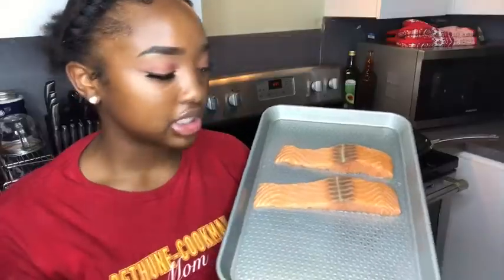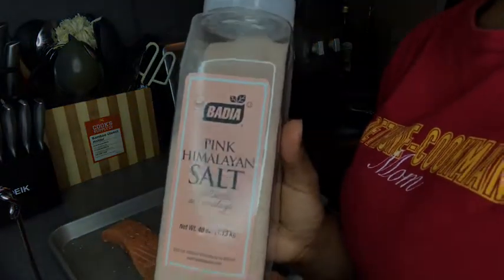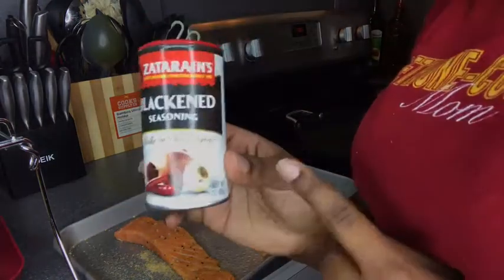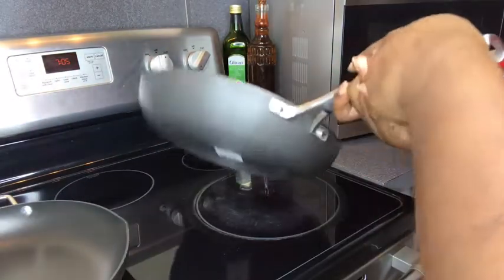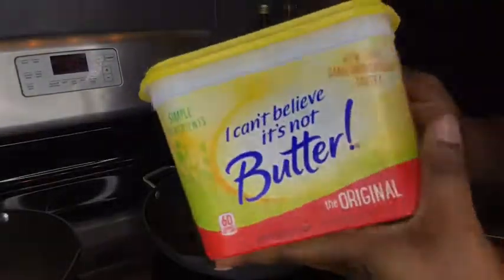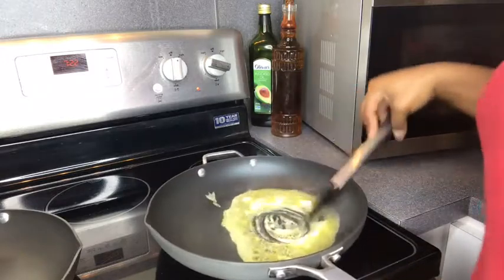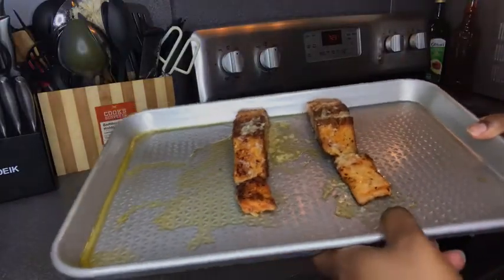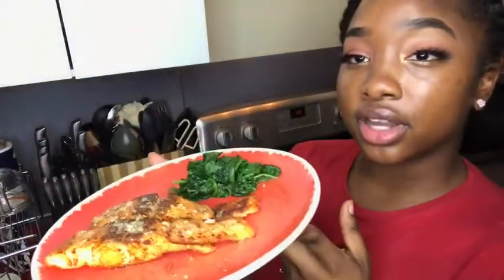COOK WITH ME | HEALTHY MEAL | QUICK AND EASY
Hey everyone! I'm back with another banger video! Here i'll be making salmon and spinach and showing you healthier spices and seasonings that could be used. I hope you all enjoy.❤️